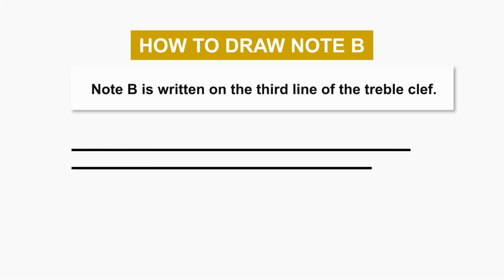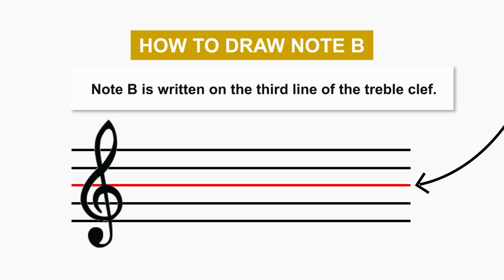Primary Music Lesson ||MUSICAL NOTE B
This is an educational video with instructional music digital tools to help the Children learn music in a step-by-step approach. Any kids that visit and subscribe to this channel will be able to develop their musical skills, passion, potentials, gifts, and talents from the grass root with seasoned musical experience from the coach. With basic introduction to music theory.
In this video with simple explanation on HOW TO DRAW NOTE B ON TREBLE CLEF, Kids in basic school either public or private primary school in (Year 1, Step 1 or Basic 1) will have the opportunity to learn music notes. This will help kids to deplore the musical skills and concept they might have learnt or about to learn according to the approved Government schemes of work and class room lesson notes, cut across any state in Nigeria. The materials are most appropriate for pupils, toddlers, kindergarten, receptions and Lower primary categories.

Tittle: HOW TO DRAW NOTE B ON TREBLE CLEF|| Music notes for kids|| Music Note B on treble clef Lesson
About.
In today’s music class, children will learn How to draw note G on the second line of the treble clef.
Make sure it is drawn properly on the line.

RELATED KEYWORDS.